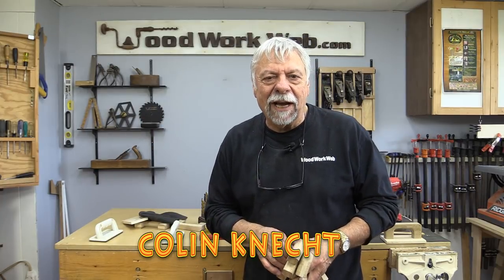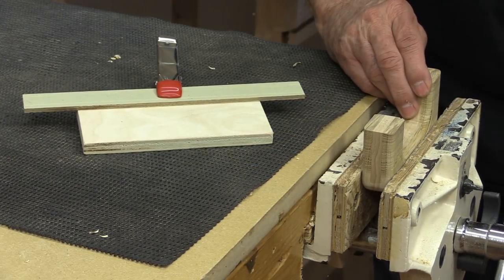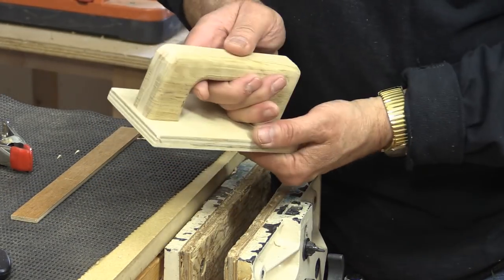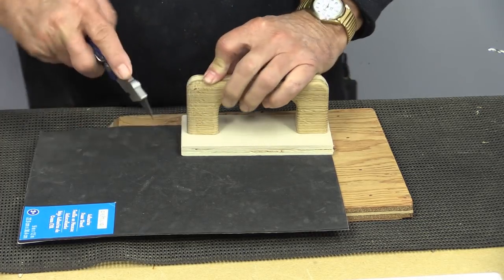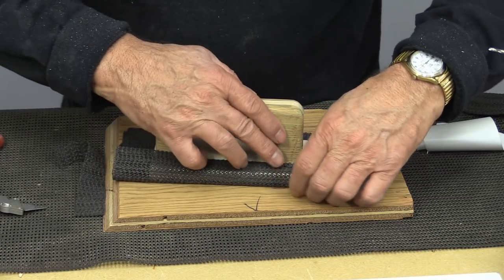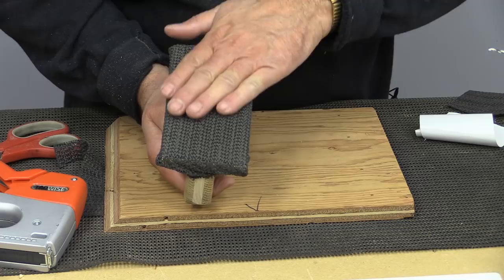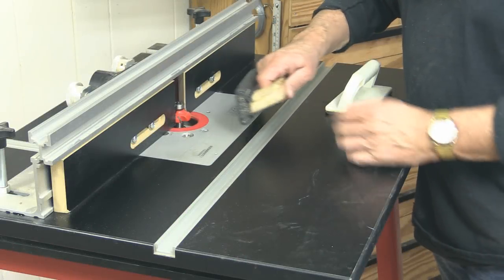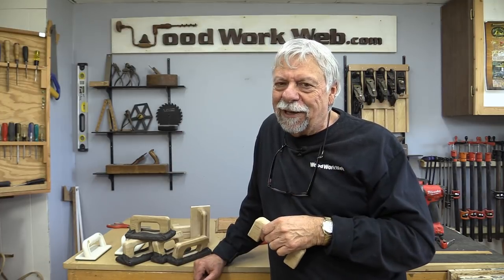How to Make Push Blocks for Table Saws, Router Tables and Jointers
In this video, I show you how to make non-slip push blocks, which usually work better than push sticks for most woodworking projects.
Push Blocks are super handy items in the workshop, especially around Router Tables, Jointers and even Table Saws in some instances as they help secure the wood we are pushing through the bits and blades to make sure it is cut properly and that the machine does not overtake the material on us.